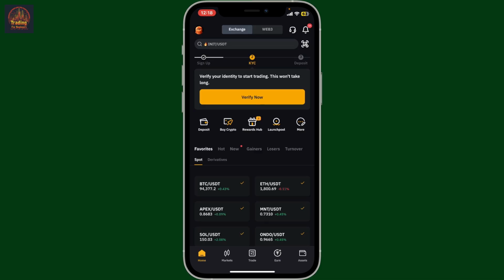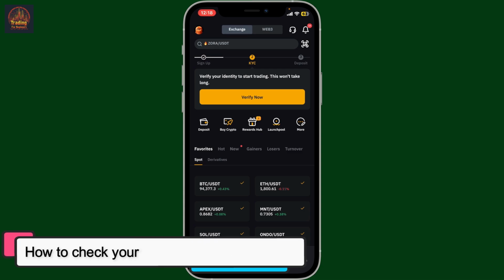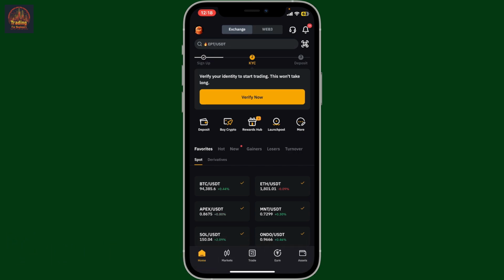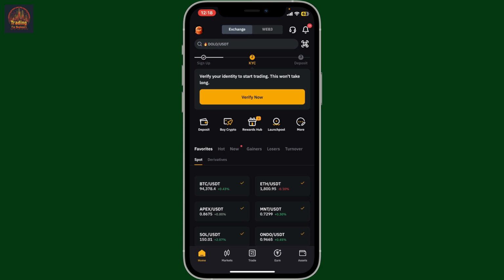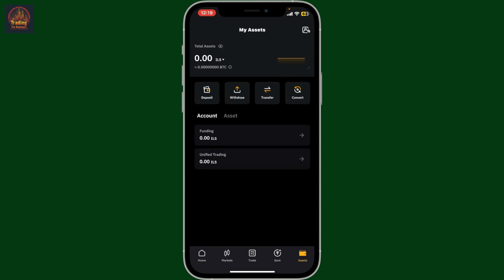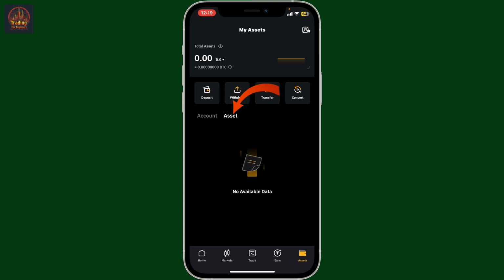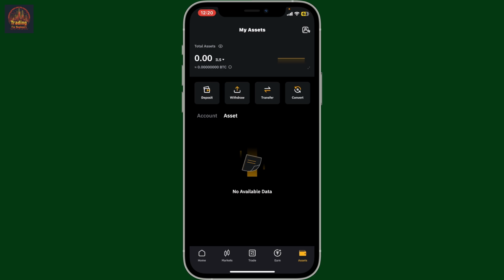How to View Your Transaction History on Bybit? Track Your Crypto Transactions with Bybit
In this video, I’ll walk you through the process of checking your transaction history on Bybit. Whether you're tracking your trades, withdrawals, or deposits, it’s essential to keep an eye on your transaction history for better account management. I'll show you how to access your history on both the mobile app and website so you can stay on top of your crypto activity.